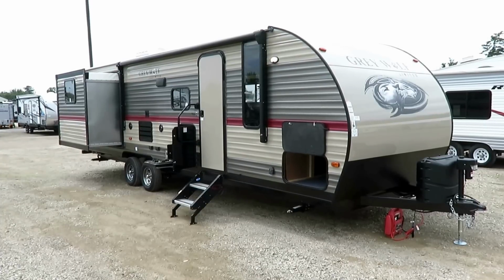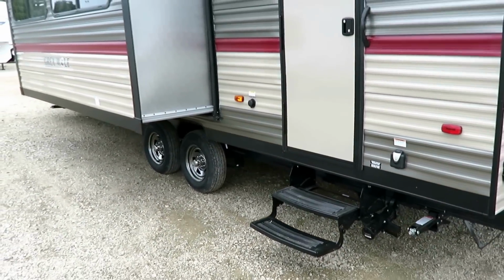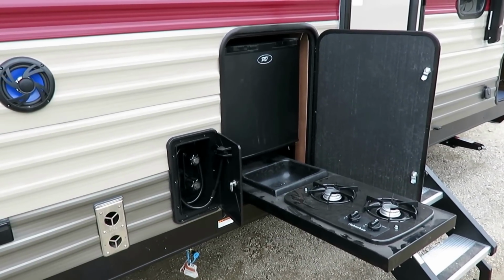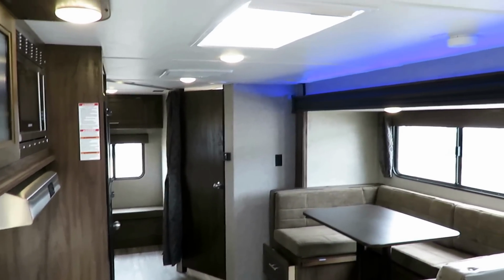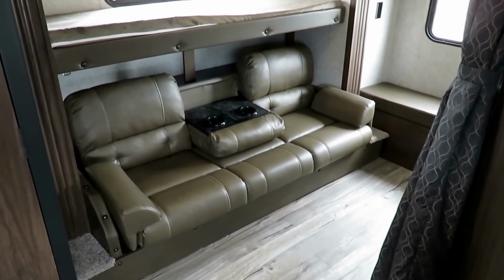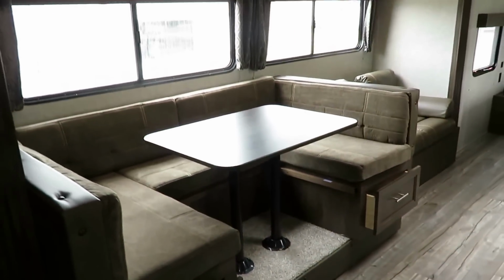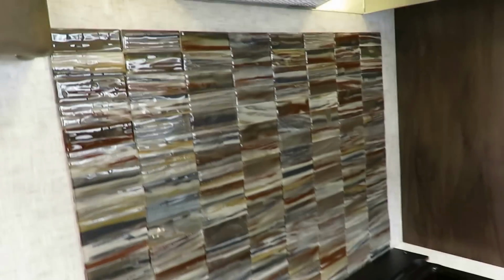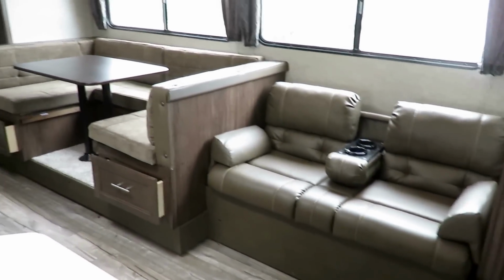(Sold) HaylettRV - 2018 Grey Wolf 27DBS Two Slide Bunkhouse Bath Entry Travel Trailer